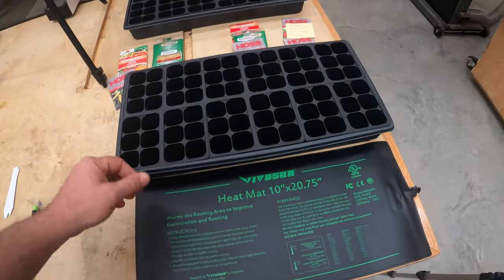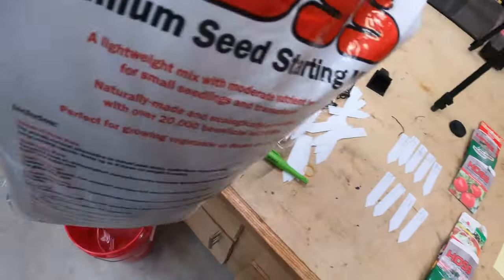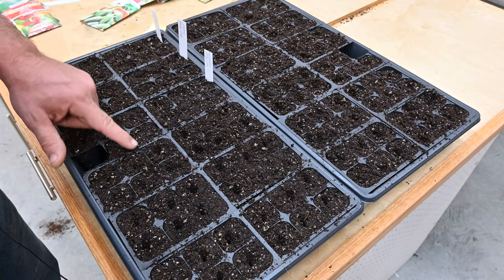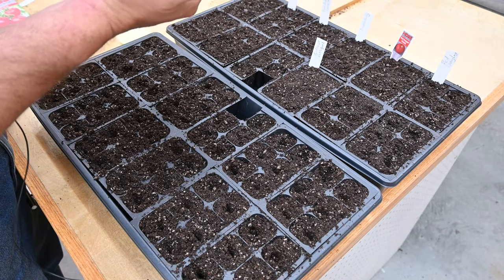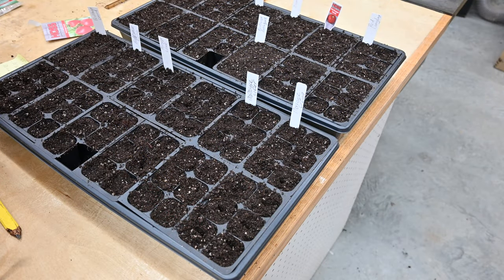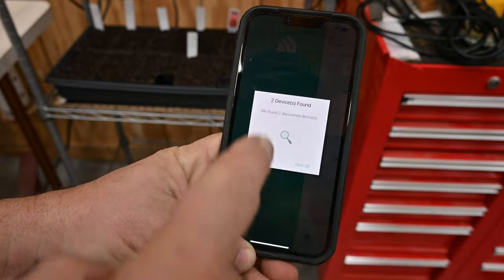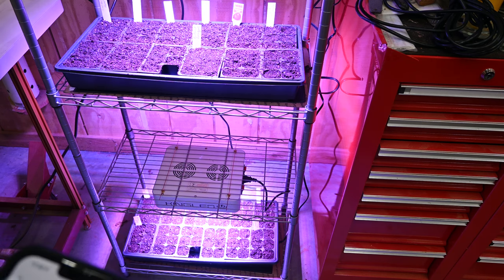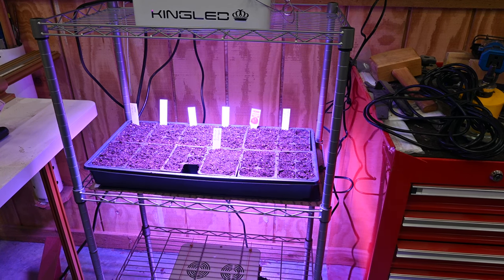Starting Seeds for my Mittleider Garden | Episode 4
Episode 2 How to Build a T Frame Trellis System in Your Back Yard Garden | Mittleider Method

homesteading ranchlife living growyourownfood fourdranch. Attempt any repairs at your own risk.